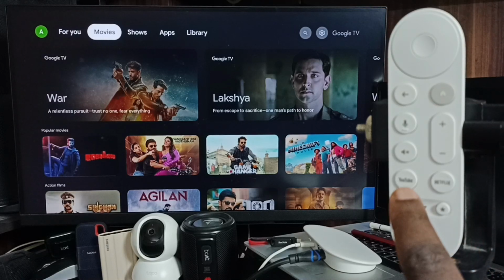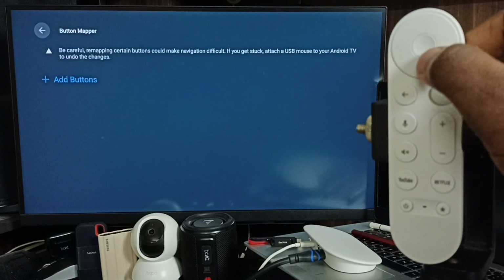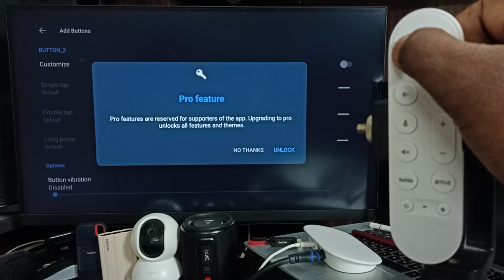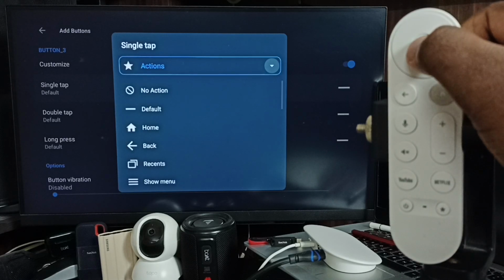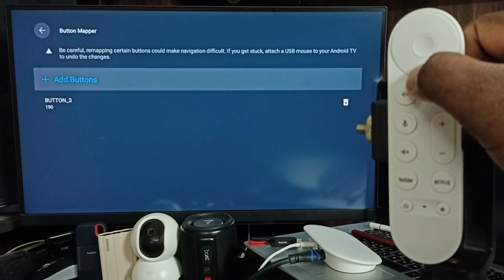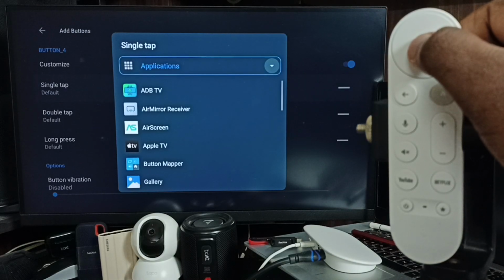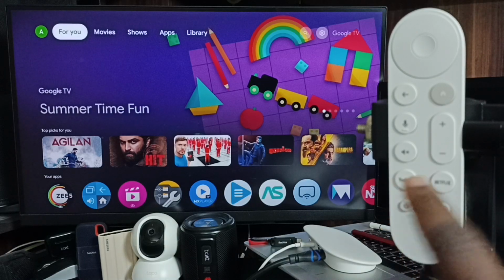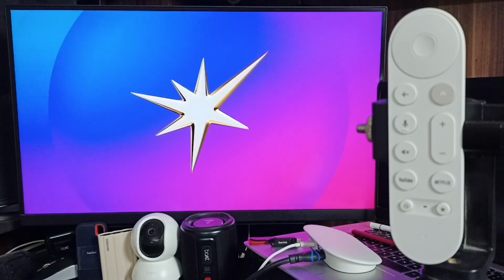Remap YouTube & Netflix App Buttons on Google TV Streamer 4K Remote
Remap YouTube & Netflix App Buttons on Google TV Streamer 4K Remote for Custom Streaming Control – Learn how to reprogram the dedicated YouTube and Netflix buttons on your Voice Search Remote for Google TV Streamer 4K, Chromecast With Google TV, and Google Chromecast TV. This step-by-step guide shows you how to personalize your Android TV experience on Android TV OS 14 or Android TV OS 15, giving you quick access to your favorite apps on Smart TVs like QLED TV, OLED TV, LED TV, Mini-LED, and MicroLED. Optimize your Smart Home Control setup with faster navigation across 4K TV, UHD TV, Full HD TV, and HD TV, while making your streaming experience more efficient and tailored to your needs.

remap YouTube button Google TV, remap Netflix button Chromecast, customize Voice Search Remote, Google Chromecast TV button setup, Google TV Streamer 4K remote guide, Android TV button remapping, Android TV OS 14, Android TV OS 15, Smart TV remote customization, QLED TV shortcuts, OLED TV button control, LED TV remap buttons, Mini-LED remote guide, MicroLED, 4K TV streaming hacks, UHD TV, Full HD TV, HD TV, Smart Home Control Google TV, HDR, assign apps to remote buttons, reprogram Google TV remote, change streaming app shortcuts, personalize Android TV remote, Chromecast With Google TV setup, favorite apps Google Chromecast TV, Netflix YouTube remote buttons, Smart TV remote tricks